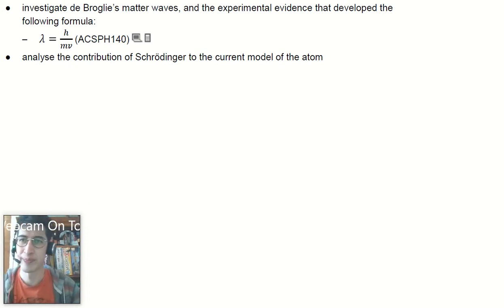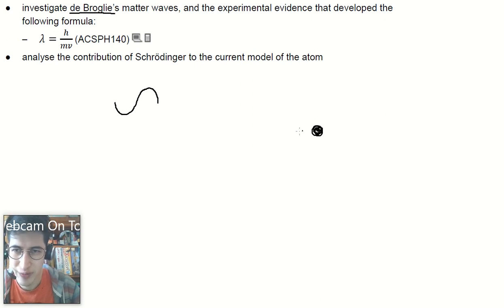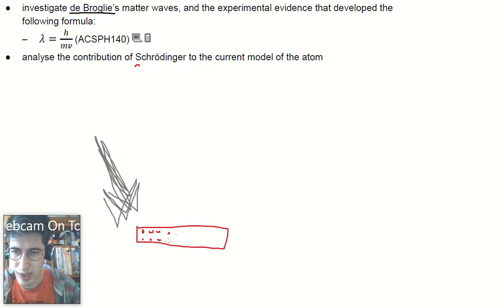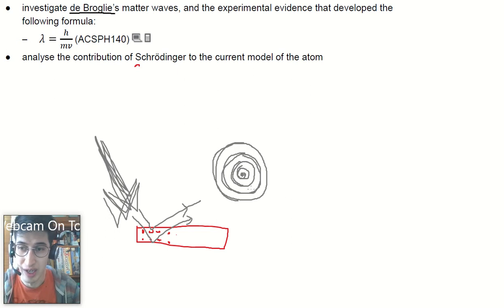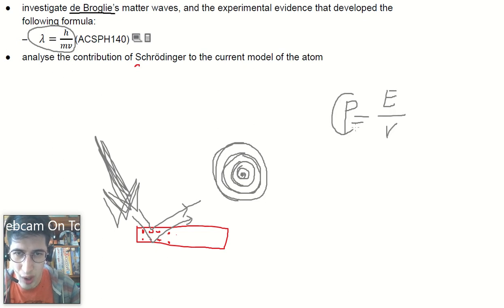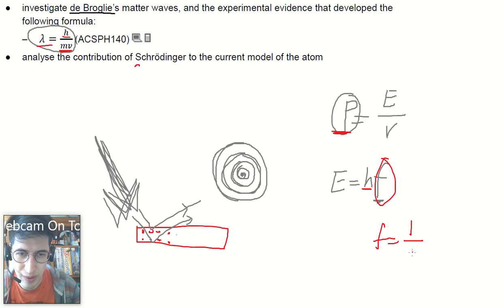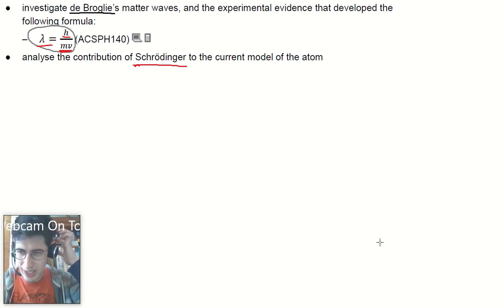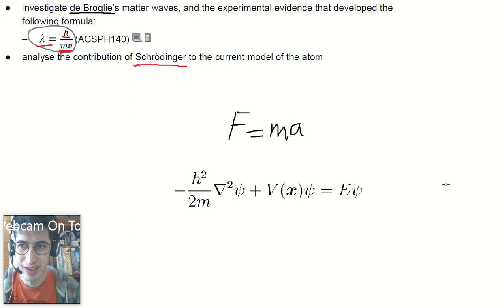de Broglie & Schrödinger - M8 3.4 3.5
● investigate de Broglie’s matter waves, and the experimental evidence that developed the following formula:
– 𝜆=ℎ/𝑚𝑣
● analyse the contribution of Schrödinger to the current model of the atom